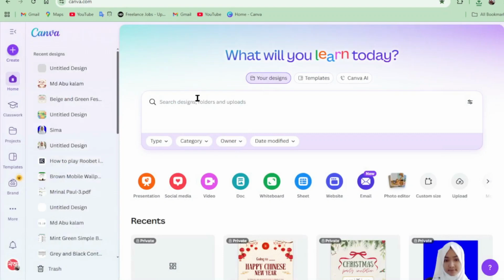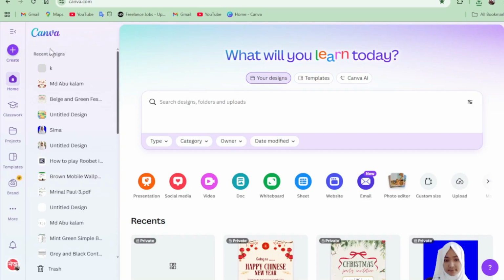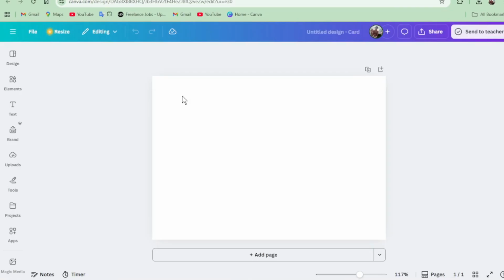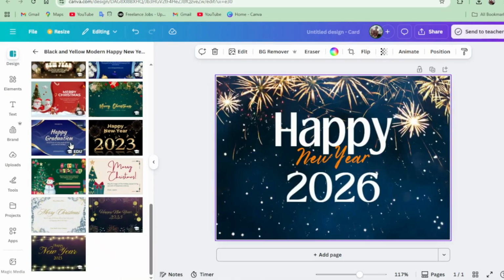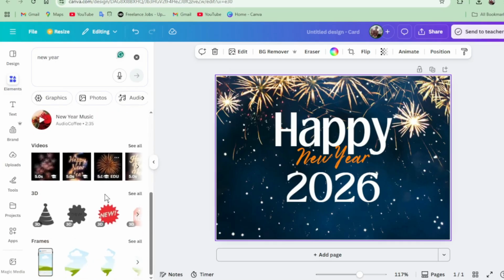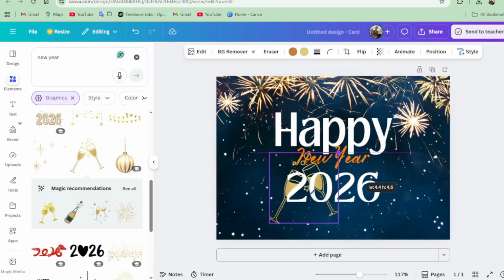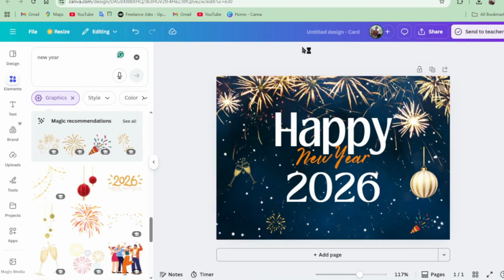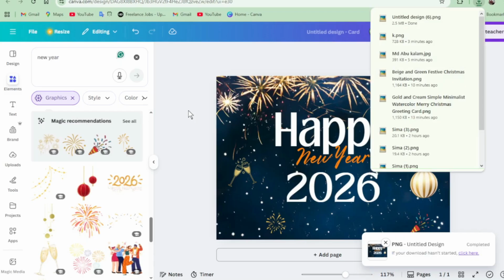How to Create Happy New Year Poster, Banner & Card on Canva (Step by Step Guide)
Hello, Want to create a Happy New Year poster, banner, or greeting card easily?
In this video, I’ll show you how to create Happy New Year designs on Canva with a clear step-by-step guide.

This tutorial is perfect for beginners — no design skills, no paid software required.
Using Canva, you can design professional New Year posters, banners, and cards for social media, business, or personal use in just minutes.

Follow each step and create your own beautiful New Year design confidently.